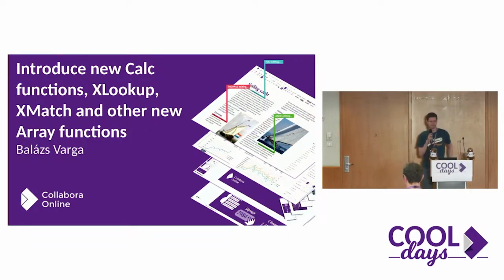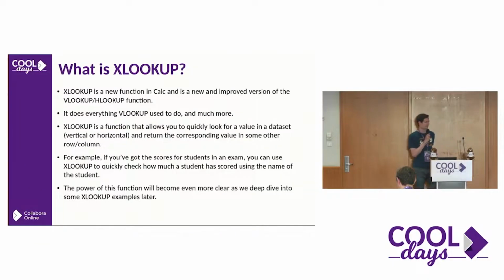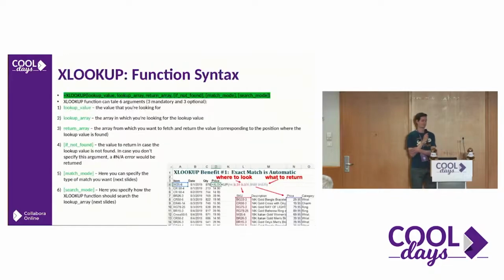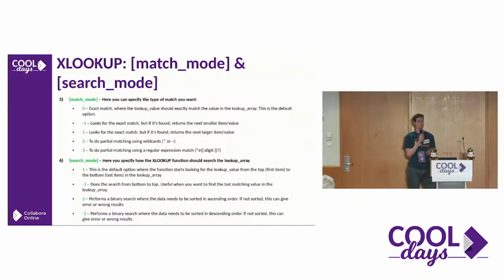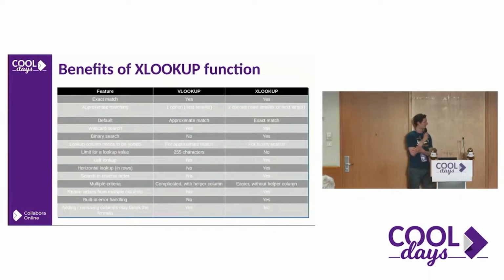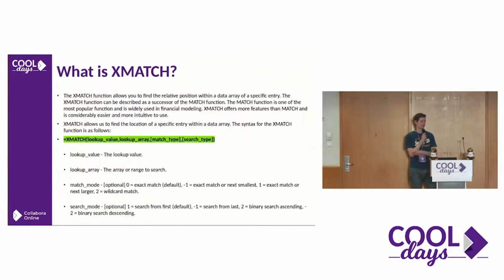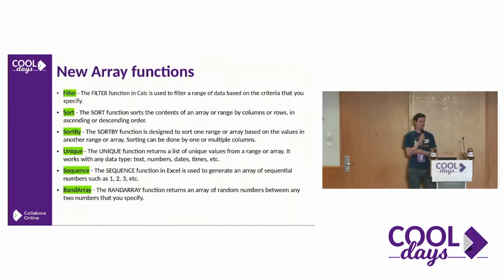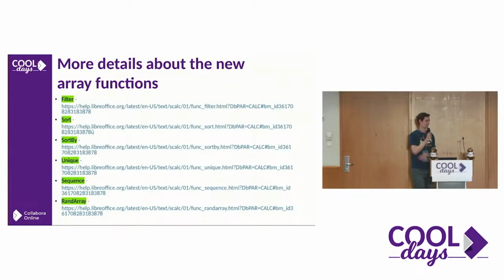Introducing New Calc Functions: XLookup, XMatch and Other New Array Functions - Balázs Varga